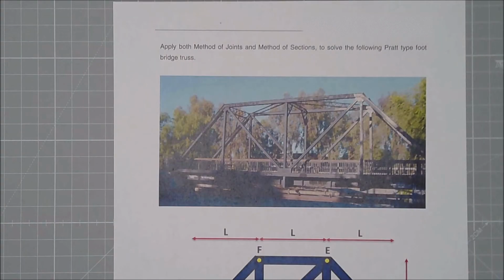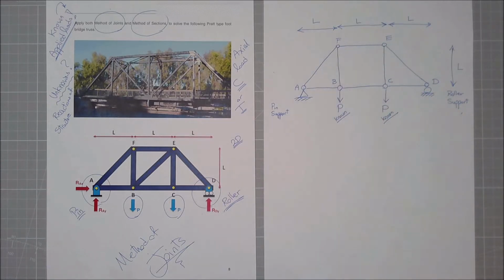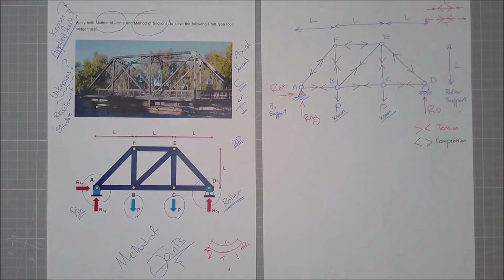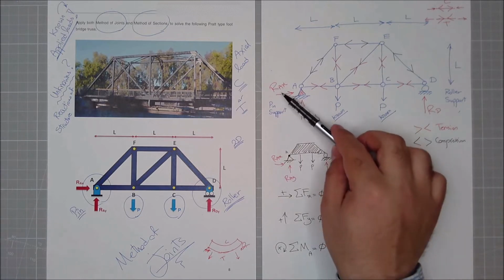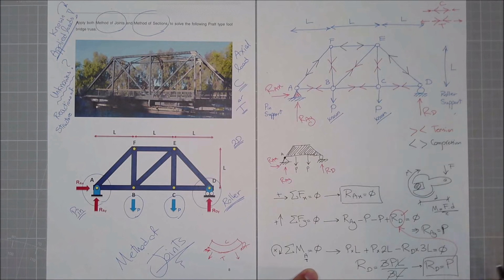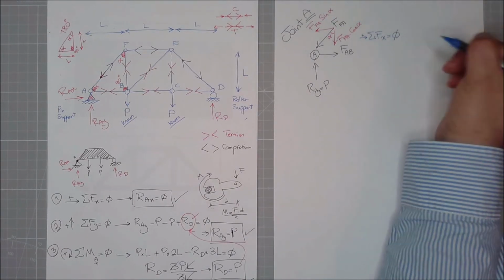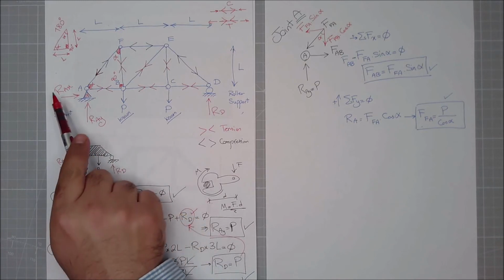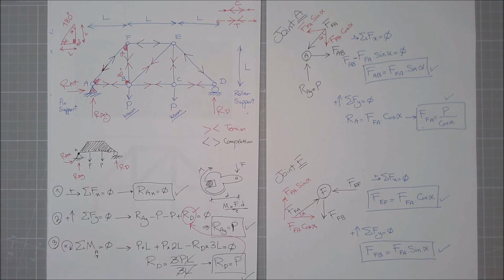Worked Example – Analysing Pin Jointed Truss using Method of Joints – Part 1 of 2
Watch as we dissect a pin-jointed truss and demonstrate the magic of the method of joints, making complex calculations feel like a breeze.

This intriguing yet accessible guide is perfect for budding engineers, curious students, or anyone captivated by the way our buildings and bridges stay up. Strap in for the first part of a thrilling deep-dive into the mechanics behind the structures we rely on every day!"